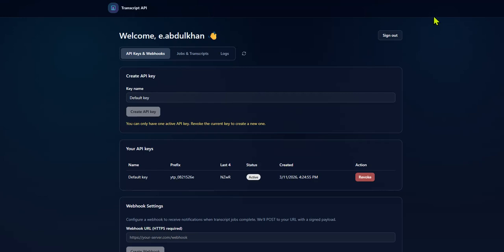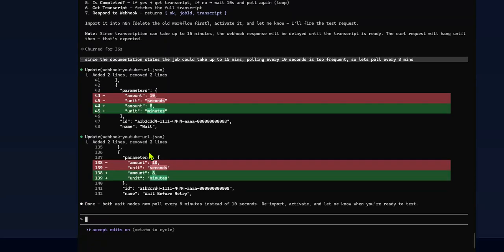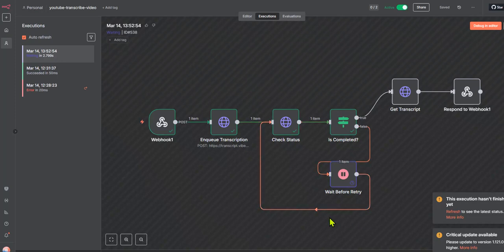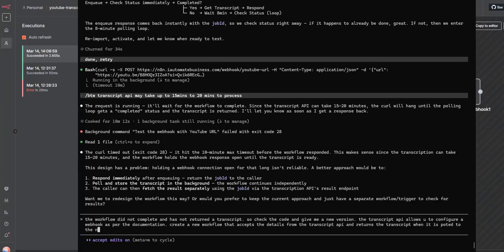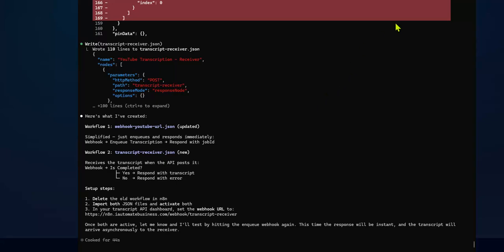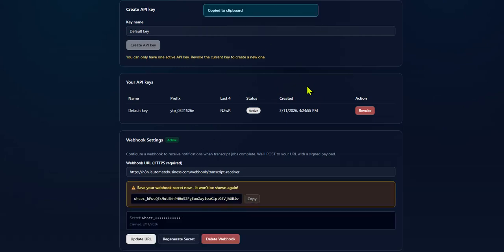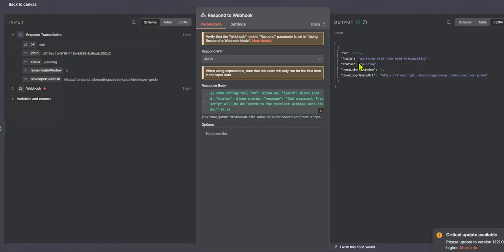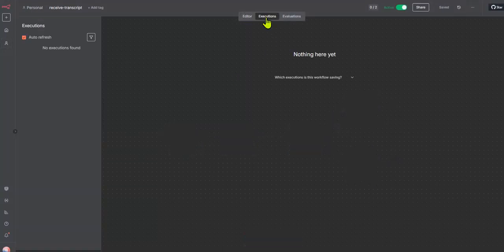Automate Video Transcripts in n8n with Claude Code - Part 3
Learn how to optimize your n8n automation by switching from slow polling to a secure webhook receiver. In Part 3, we use Claude Code AI to connect a free transcript API and handle long API timeouts!
In this tutorial, we expand our YouTube-to-Carousel workflow by integrating a free transcription service.

Initially, we tasked Claude Code to set up a polling loop to check the transcript job status every 8 minutes. However, because the transcript can take up to 15 minutes and AI agents often have a 10-minute timeout limit, this method proved unreliable.

To fix this, we use Claude Code to build a much cleaner architecture: a dedicated webhook receiver. Watch as we generate a new workflow, grab the production webhook URL, and configure a webhook secret in the API dashboard to securely verify incoming payloads.

Instead of constantly polling the server, the API will now automatically post the finished transcript directly to our n8n instance. Plus, get a quick look at Claude Code's new "loop" command for scheduling recurring status checks right in the terminal.

🚀 Generate stunning carousels automatically with Carousel Studio 💻 Level up your AI and automation skills at Vibe Coding Academy